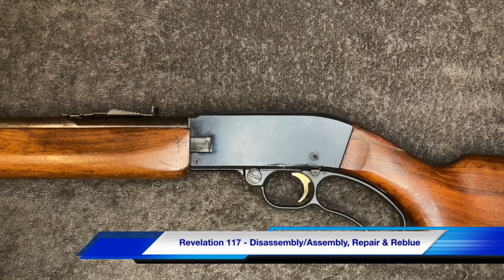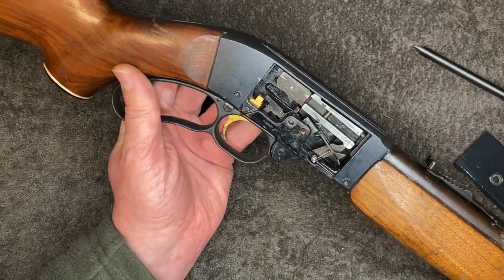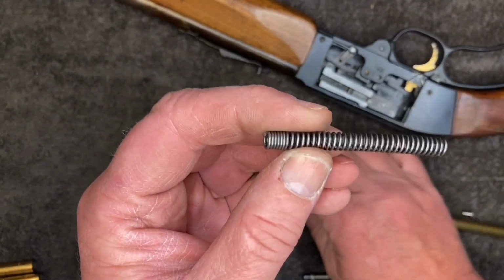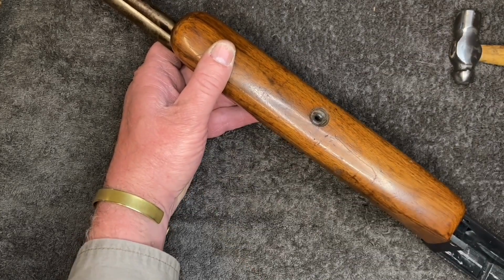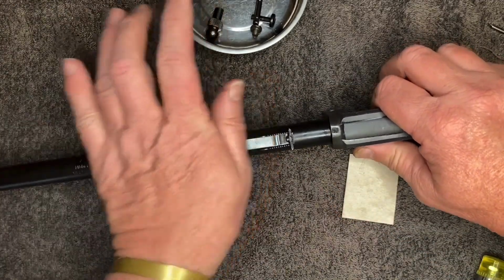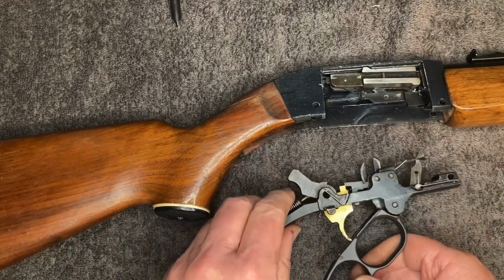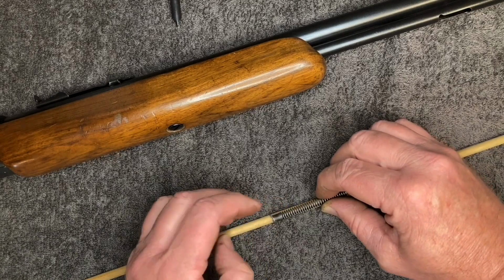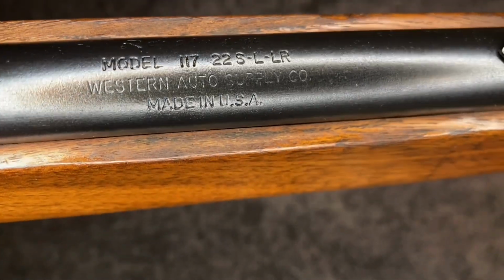Revelation 117 - Disassembly/Assembly, Repair & Reblue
Feeding, extracting and ejecting issues sorted out.

Overview - 0:00 to 2:45
Action repair - 2:46 to 7:04
Disassembly - 7:05 to 11:12
Assembly - 11:13 to 16:45
Mag tube repair - 16:46 to 21:11
Operation - 21:12 to 21:55
Final views - 21:56 to 23:06